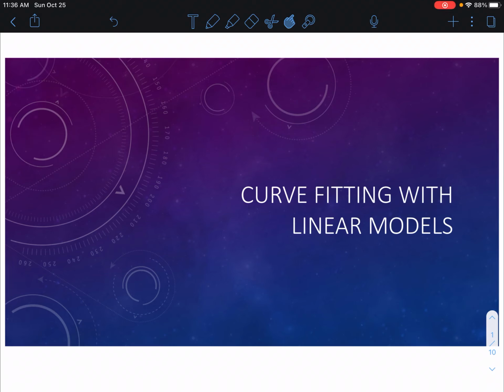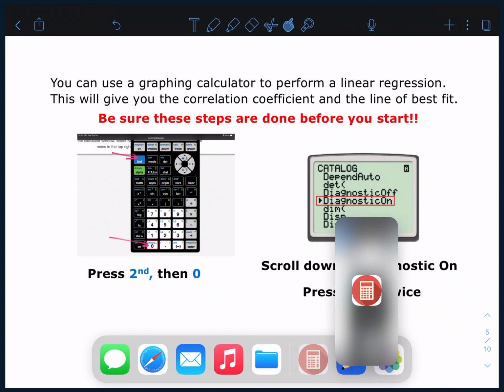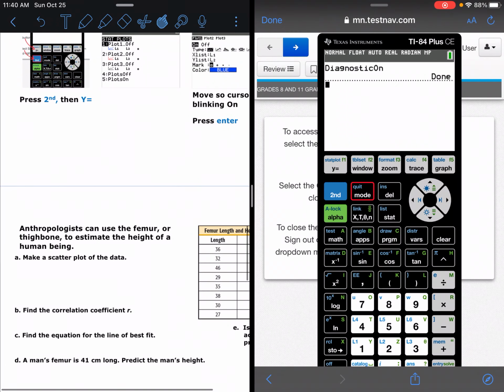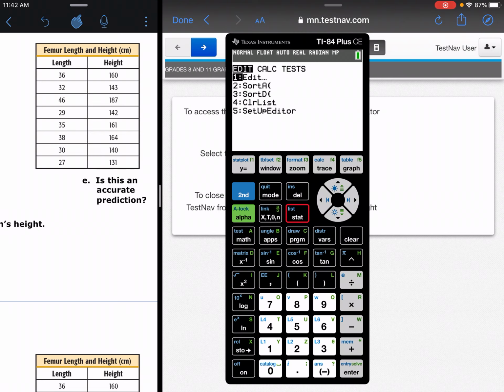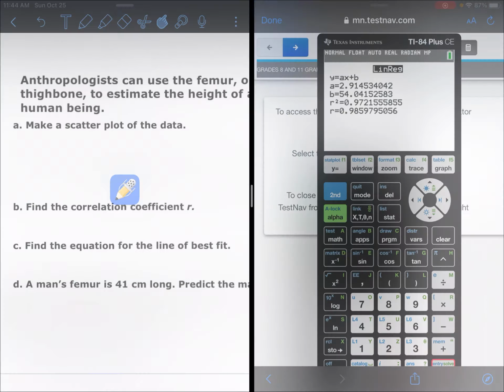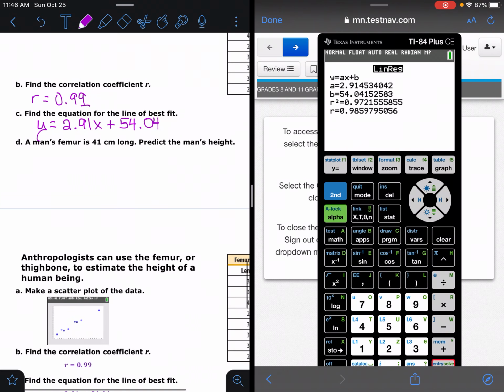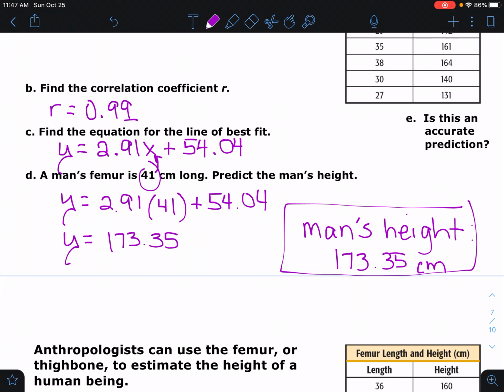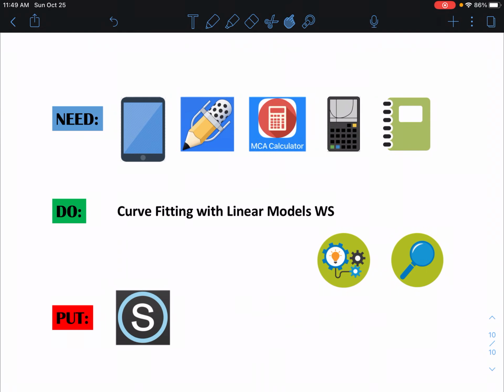Curve Fitting with Linear Models (Part 2-Alg2)